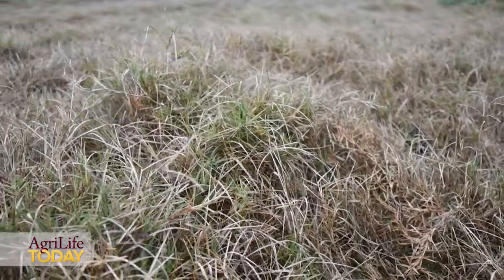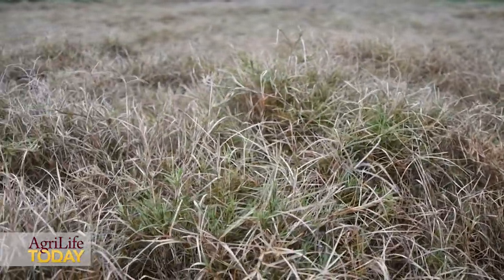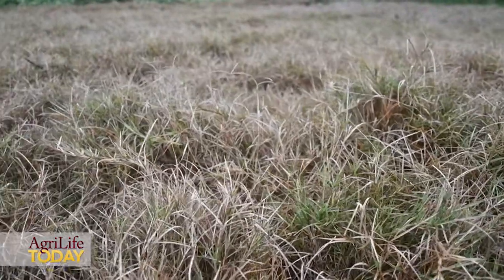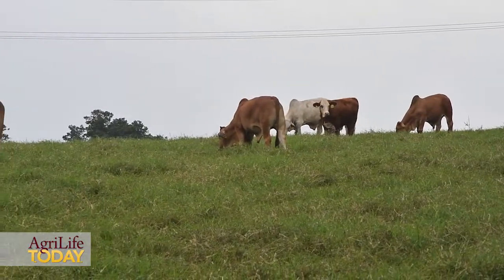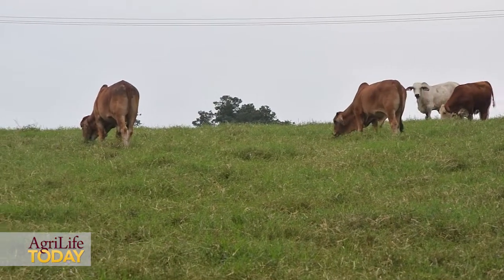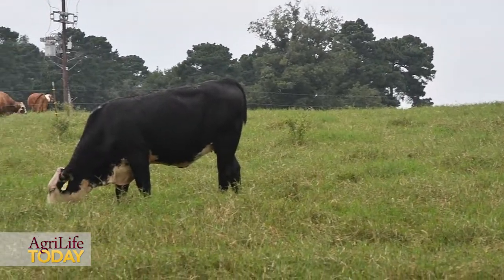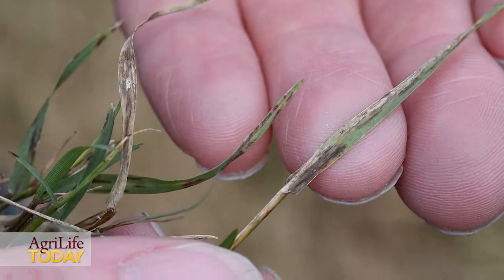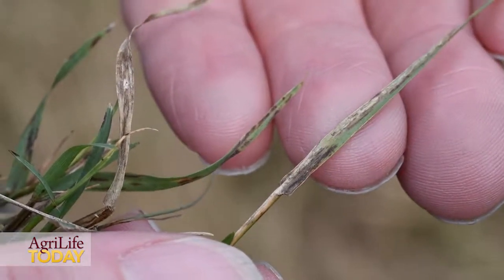Bermuda grass leaf spot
Leaf spot, a fungal disease that effects Bermuda grass varieties, is showing up in East Texas as conditions remain warm and humid. Dr. Vanessa Corriher-Olson, Texas A&M AgriLife Extension Service forage specialist, Overton, discusses signs of the disease, prevention and resistant Bermuda grass varieties.